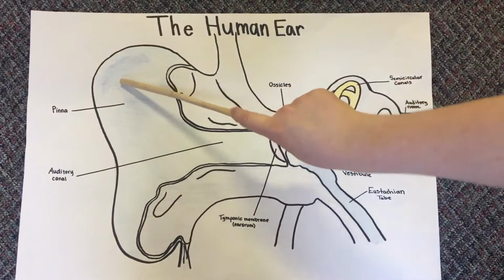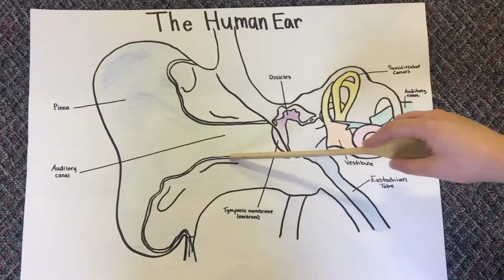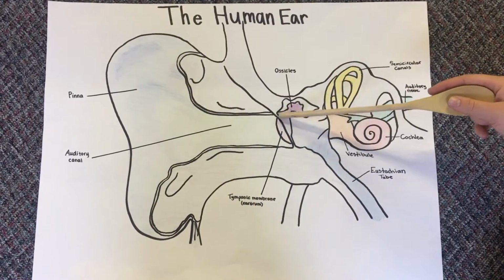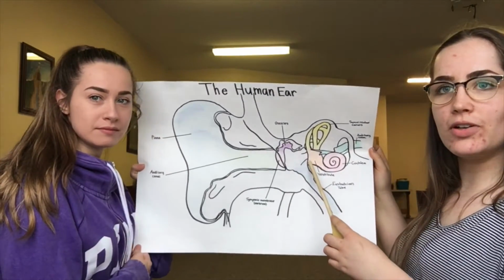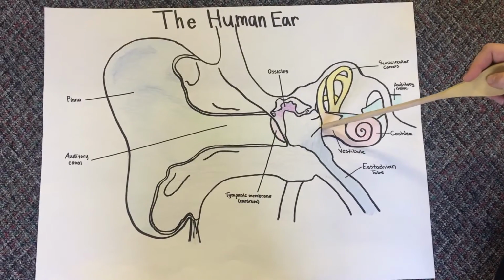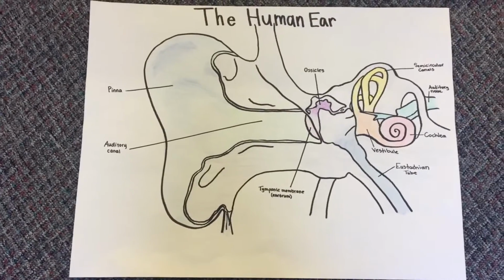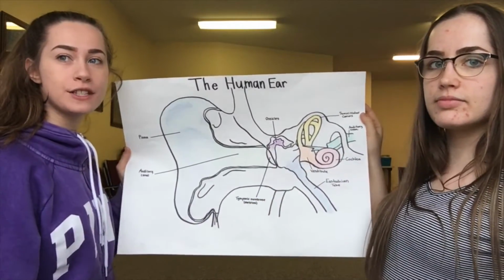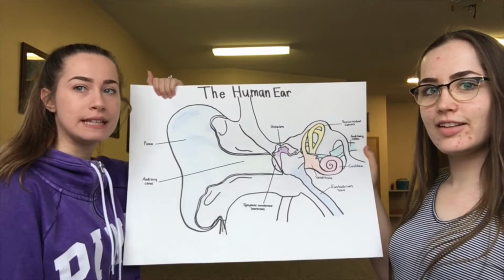The Human Ear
Project for Biology 30 :)